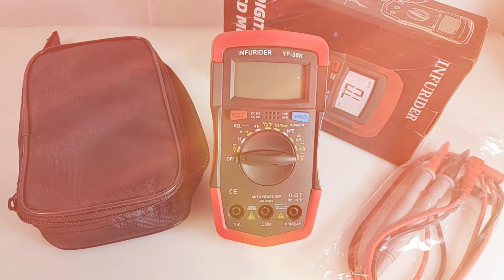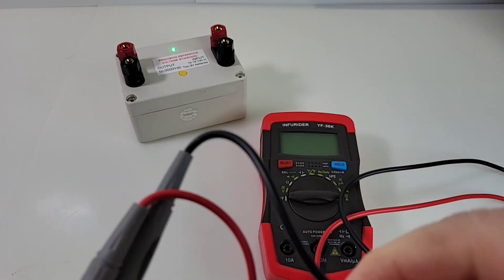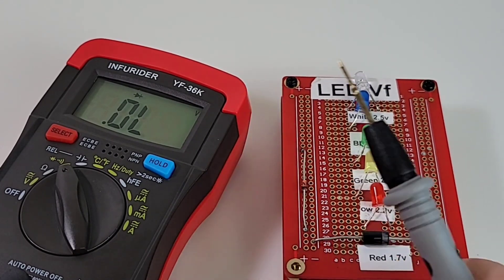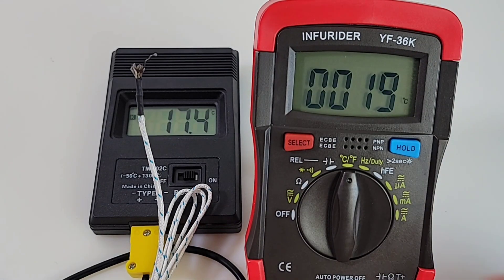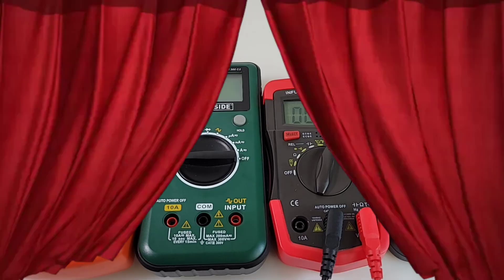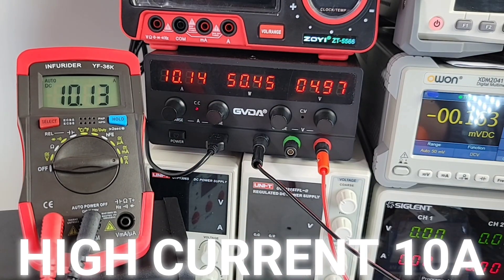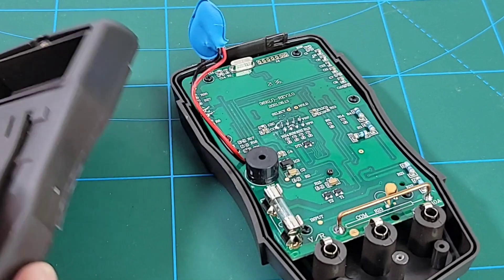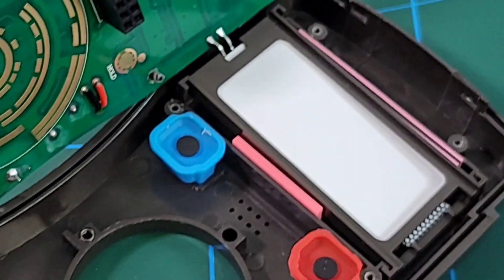INFURIDER YF-36K CHEAP-O Multimeter Review & Teardown!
🌐 💥INFURIDER YF-36K CHEAP-O Multimeter is LOADED!! Tons of features, high performance and low cost...A TOP NOTCH 💥4.5 STARS!💥

                                      03/15/2022

6.  HABOTEST HT108L            A
7. UNI-T UT120C 💥               P

5V Precision Voltage Reference (as used in Review, designed by Fred Chu)